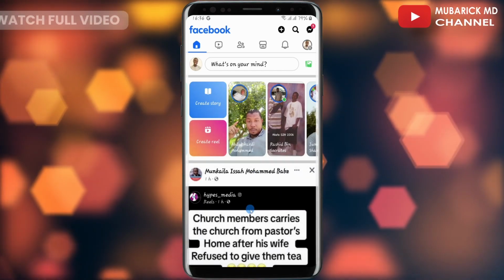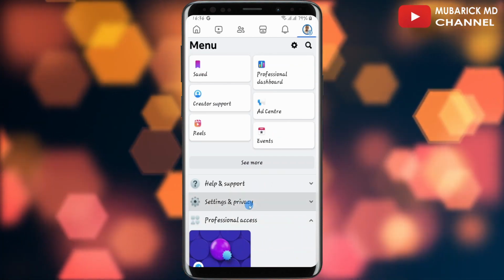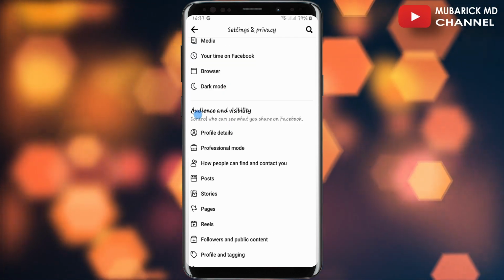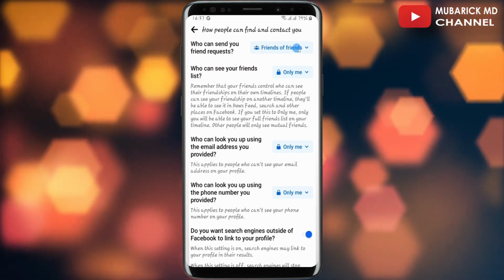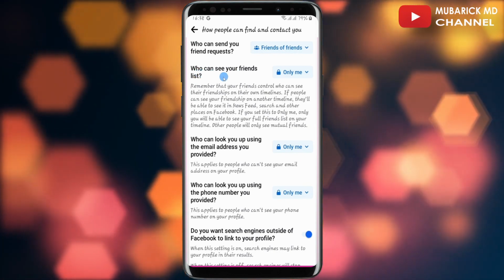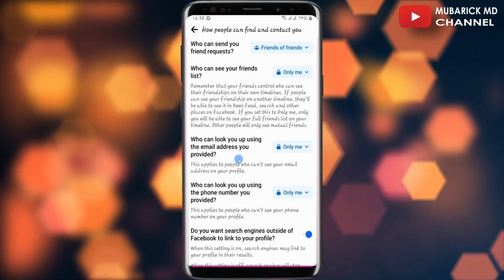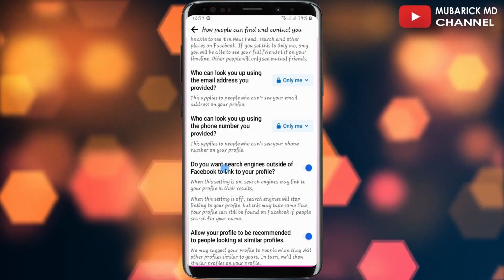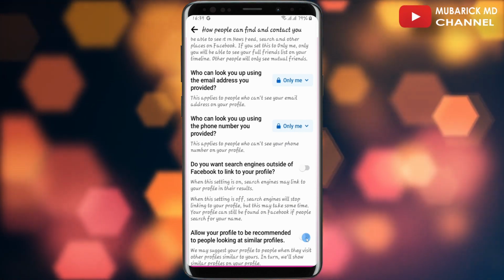How to Make Your Facebook Account Private - Full Guide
Learn How to Make Your Facebook Account Private in this simple steps.